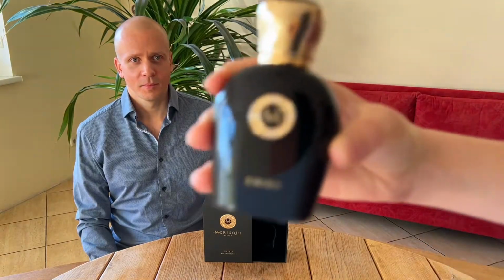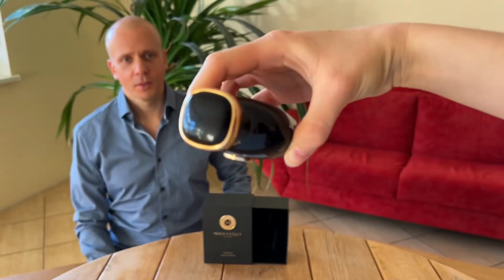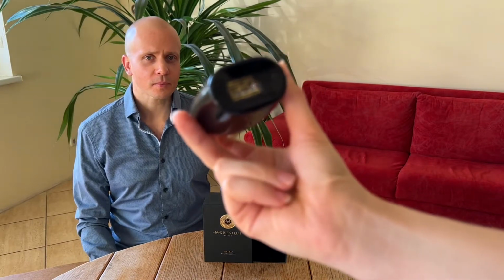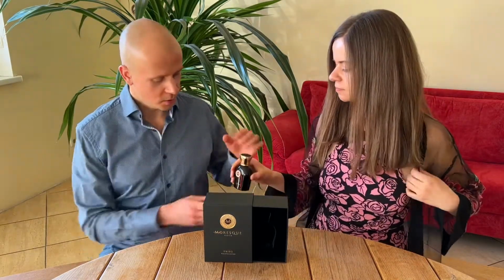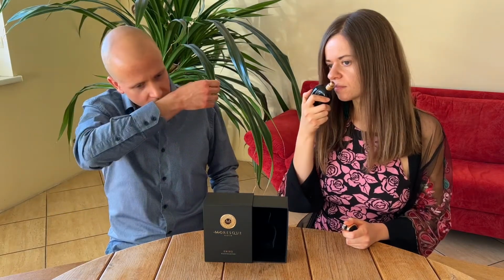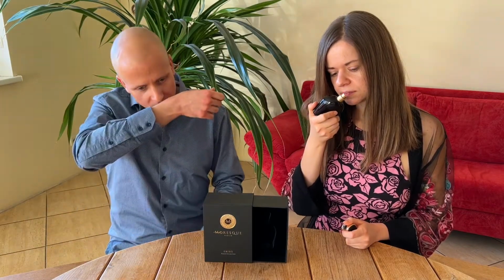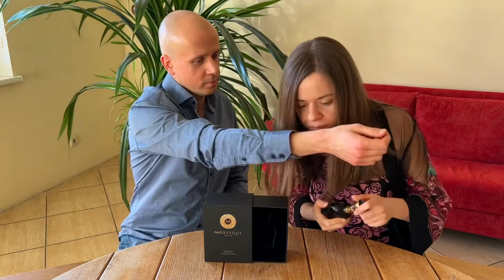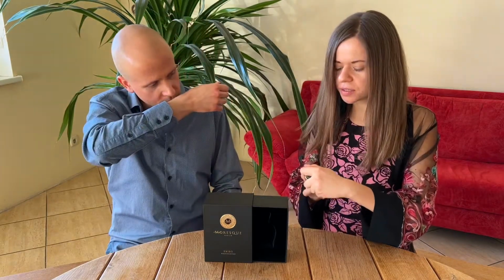Moresque - Emiro niche fragrance review